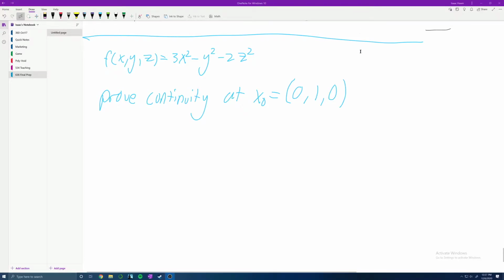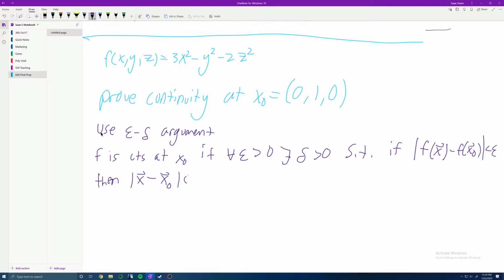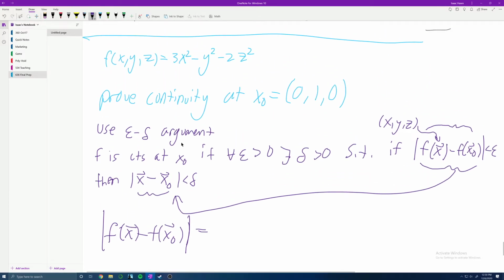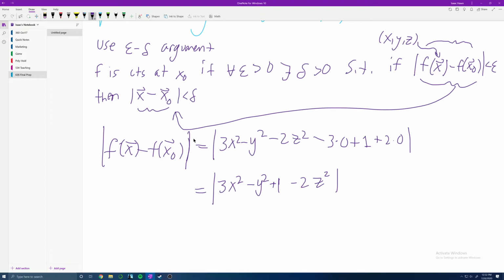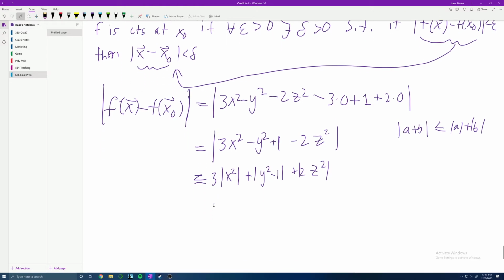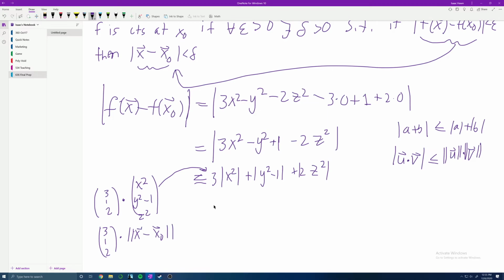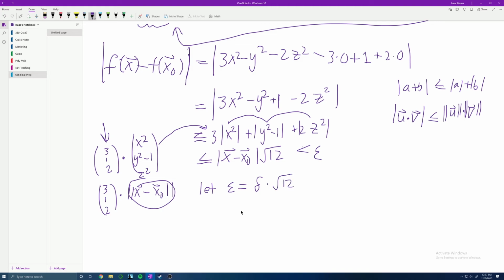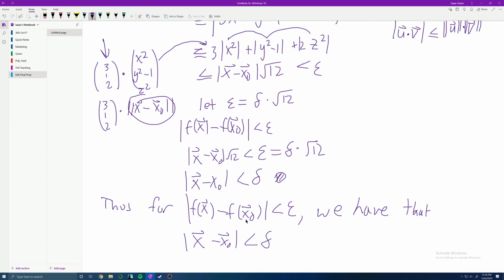Proving Continuity at a Point Using an Epsilon-Delta Argument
Here I prove continuity of a function of x, y, and z at a point x0 using an epsilon-delta argument